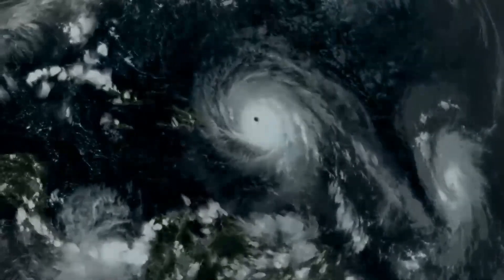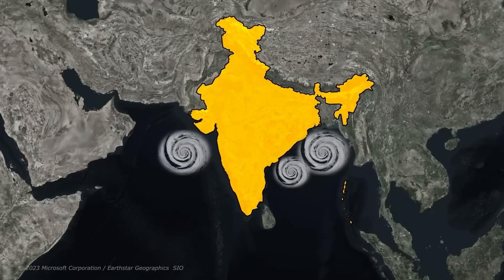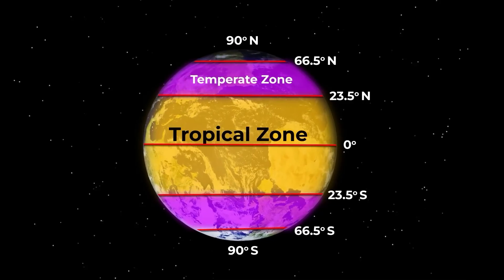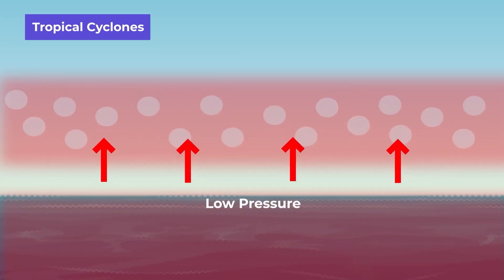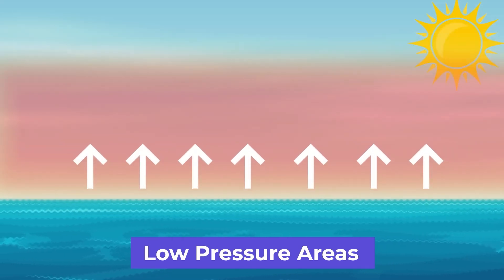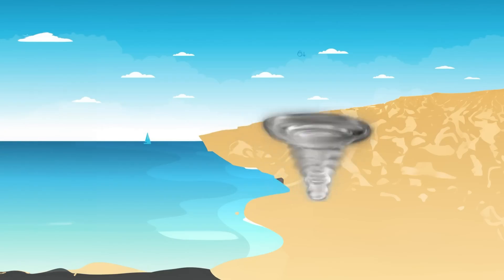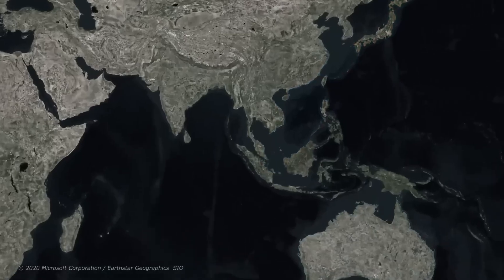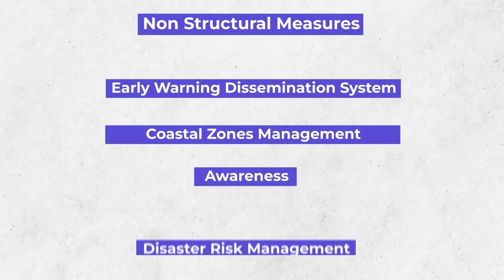How CYCLONES are Formed? Formation of Cyclones through Animation | Cyclone Formation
🌪️ How CYCLONES are Formed? | Cyclone Formation Explained with Animation

Ever wondered how cyclones form and what causes these massive storms? 🌊 This video explains the step-by-step cyclone formation process with engaging animations! Learn about low-pressure systems, warm ocean waters, wind patterns, and the Coriolis effect—all crucial for UPSC, SSC, and competitive exams. Don't miss this simplified cyclone explanation! 🌍⚡

✅ Watch till the end & boost your exam prep!